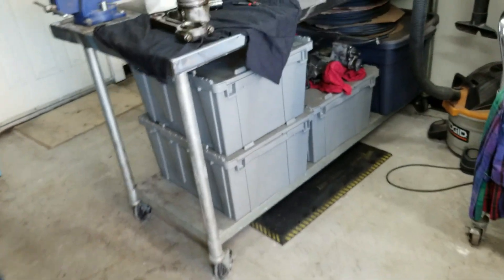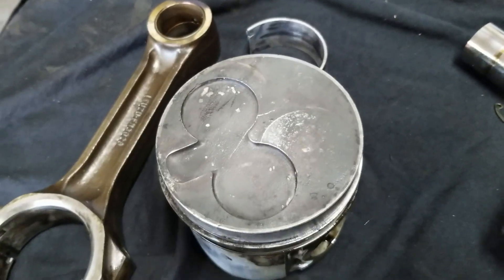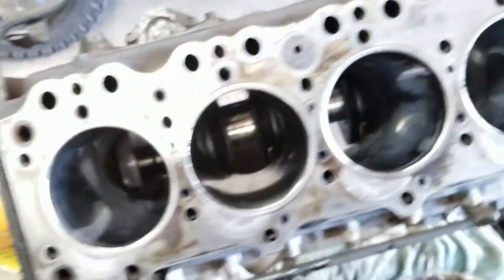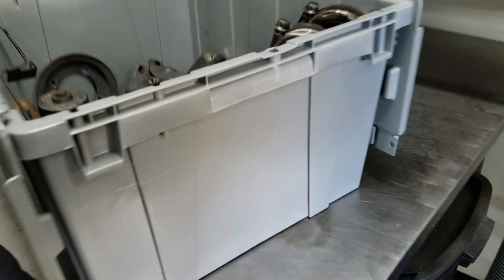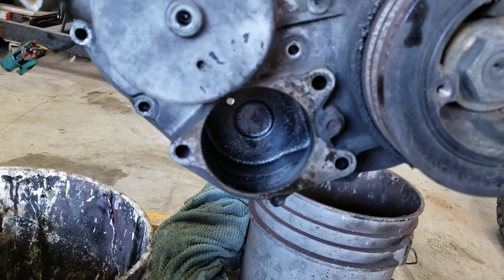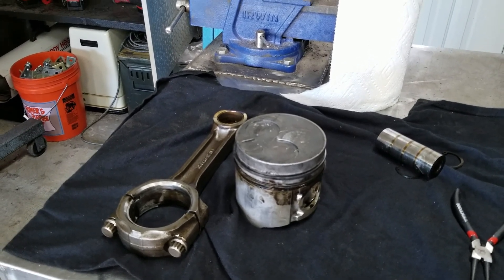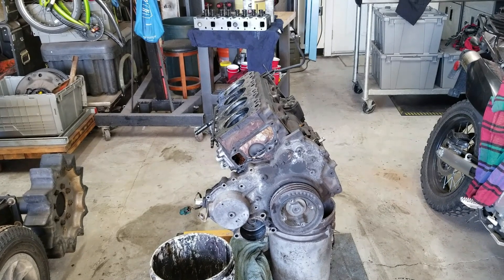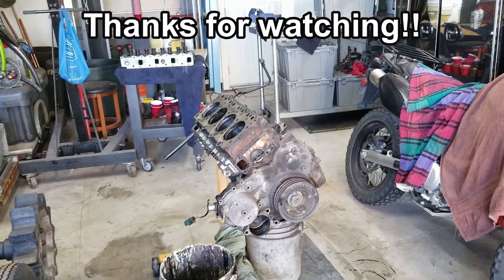Rusty the Spryte build part 46 (4BD2T teardown and rebuild part 3)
Partial teardown of the shortblock. Piston and liner inspection.